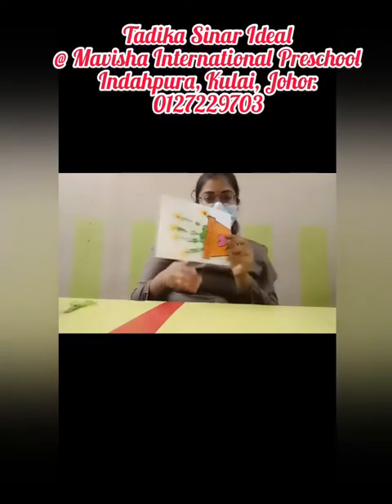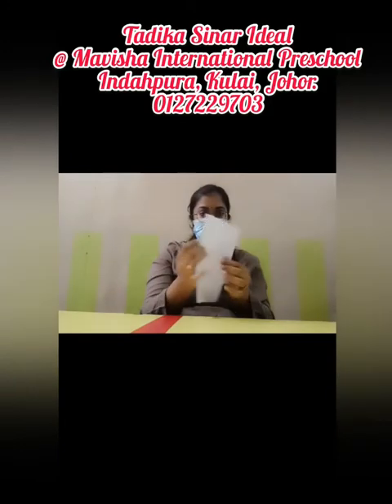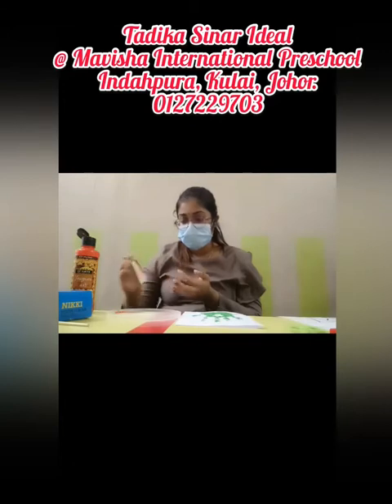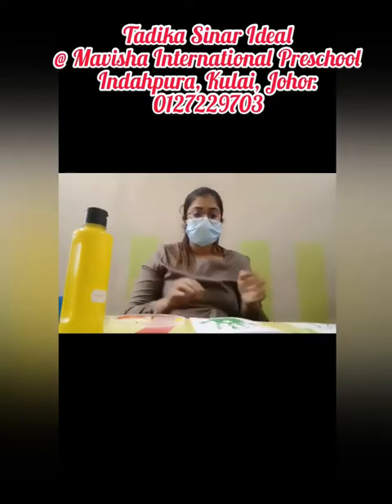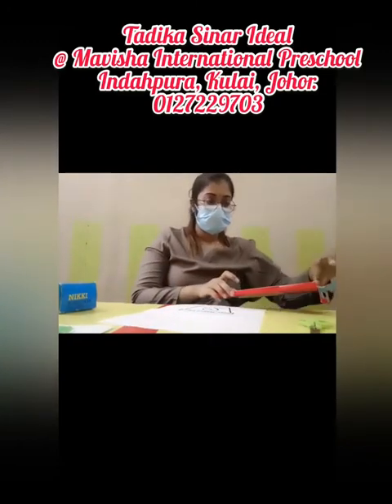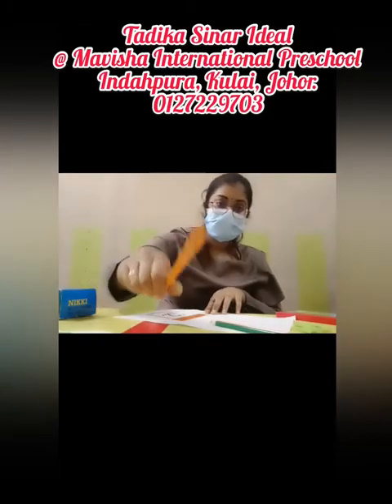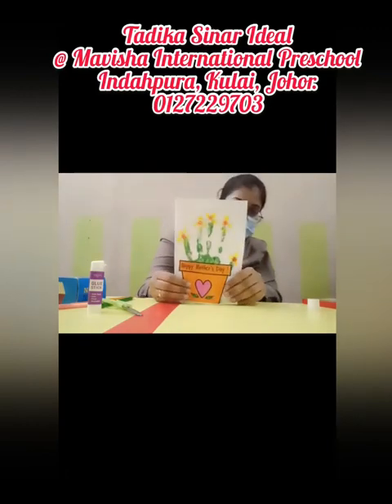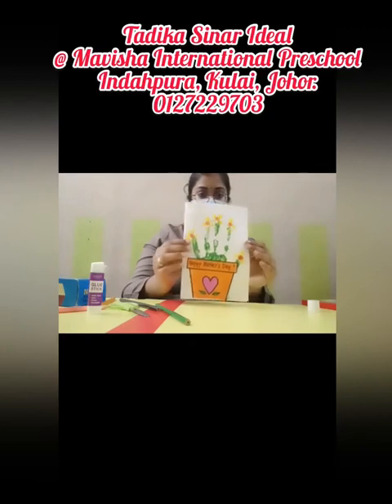Art and craft for kids / Sinar Ideal Kindergarten / 20.5.2021 🌈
Hi dear students, we have uploaded our Malay lesson video for you to learn. We understand since it is MCO, school's are all closed. Therefore, we hope you would appreciate our efforts in making and editing these videos for all of you to learn. Please stay safe and follow the SOP's. Have a nice day.❤